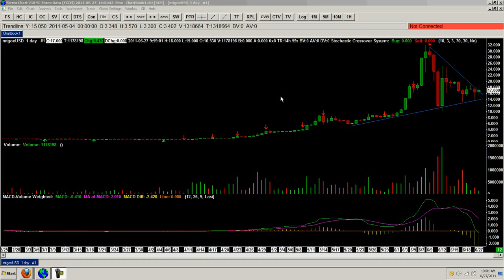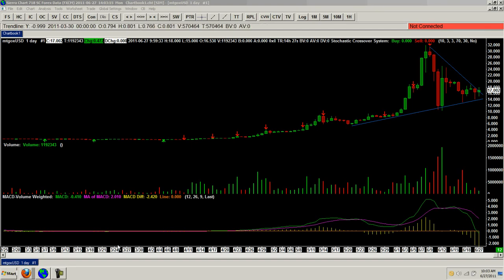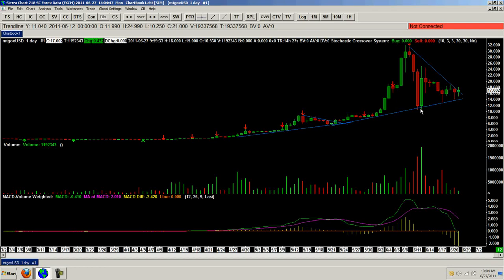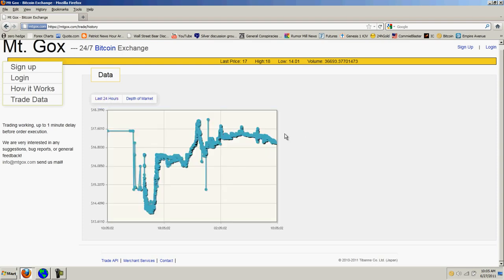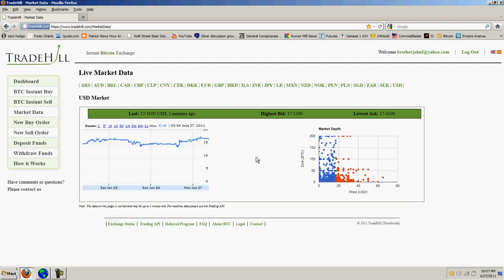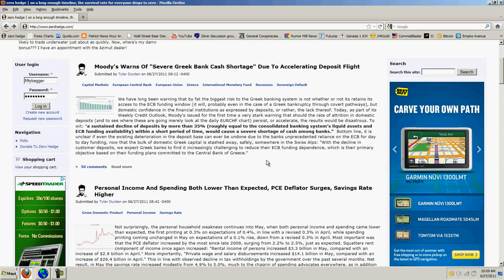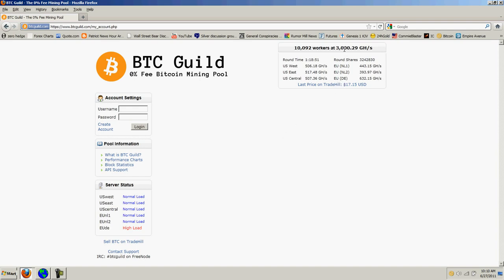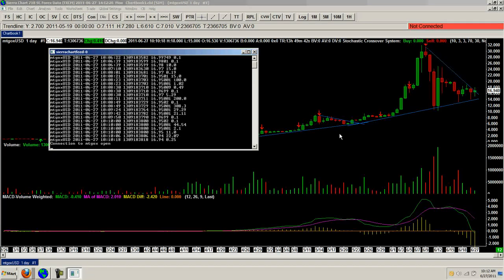Bitcoin Report Volume 13 (Gox is back)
Bitcoin Report Volume 13